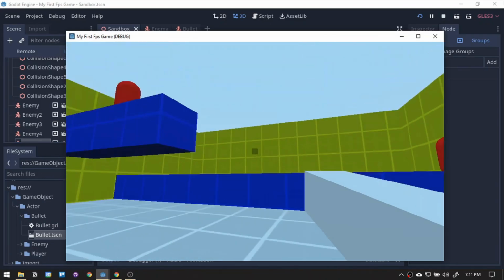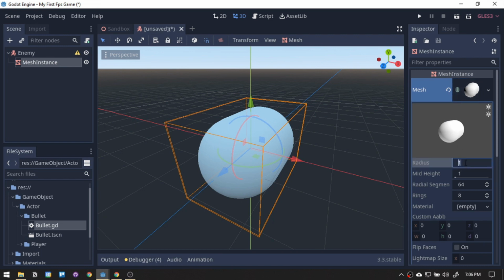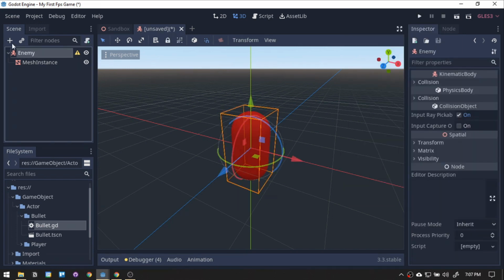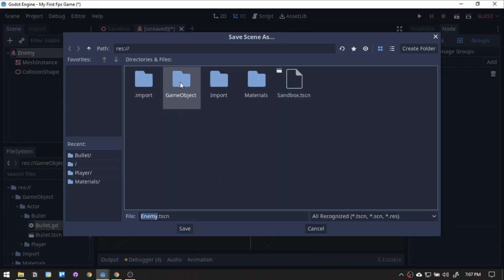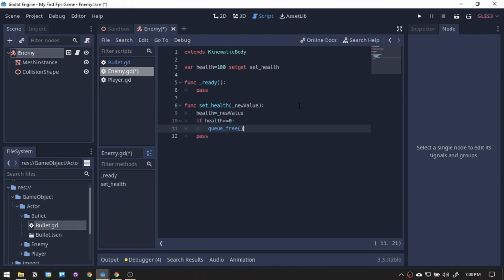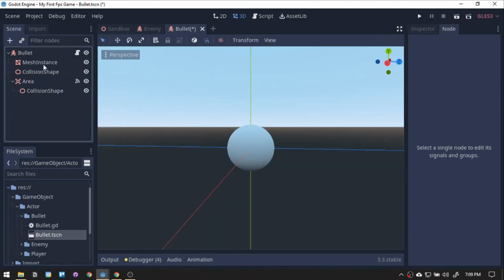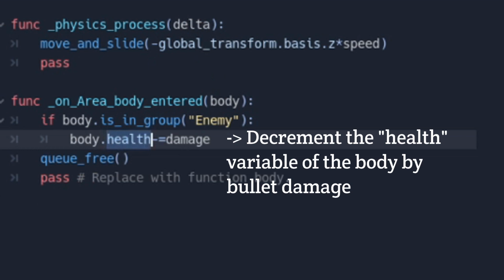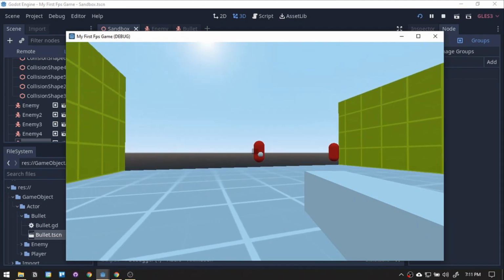Bite Size Tutorial Basic FPS Pt.5: Enemy| Godot 3.3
Creating the enemy to shoot at with our own made gun